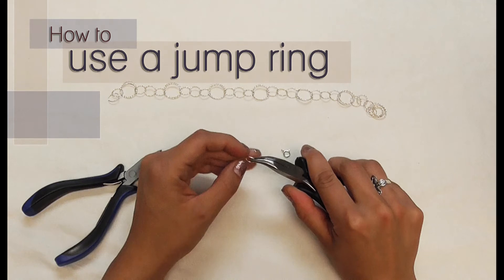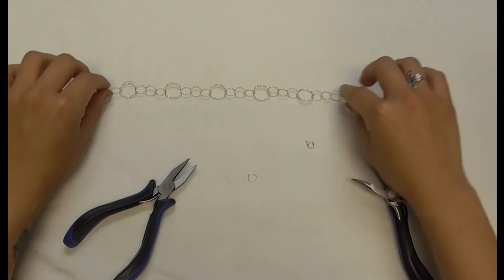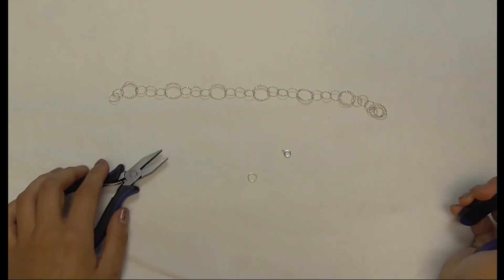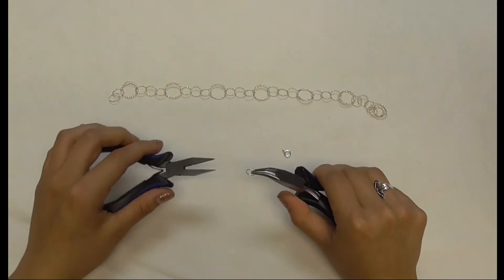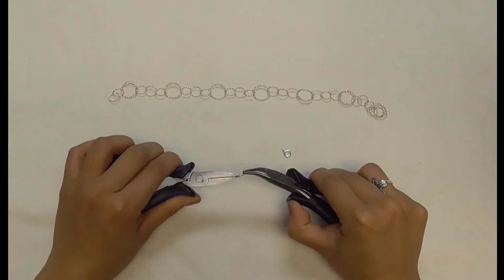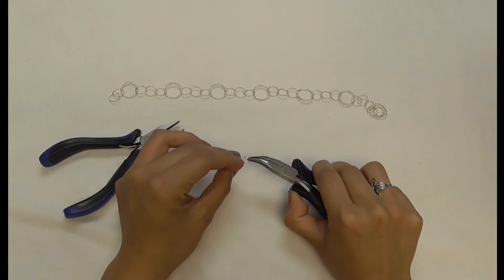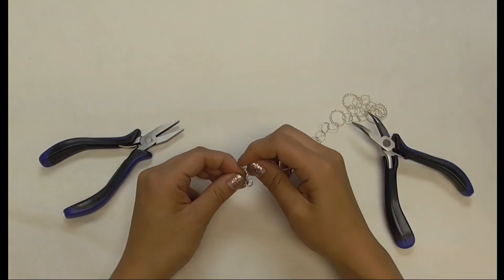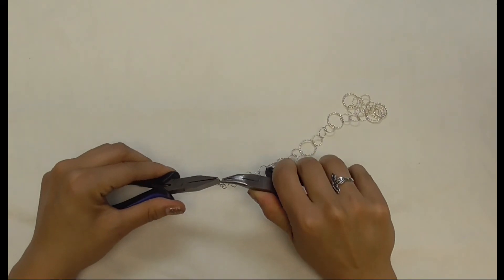How To Use Jump Rings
Jump rings are essential in jewelry making for attaching components together especially with closure.
1. Take your pliers (chain or flat nose-flat nose are better for preventing scratches) one in each hand, and grab each end of the jump ring where it opens.

2.  Pull one end away and one end towards you NOT spreading them apart. If you do spread them apart, you can push them back together making sure to make the ends pass each other from right to left creating a bit of a springy tension that makes it secure.

3. Once your jump ring is open, loop the end of the chain link and the tiny loop on your clasp onto the jump ring and close securely making sure both ends are flush and lined up without any space.

4. And there you go! You have a properly attached jump ring.

Official YouTube channel of here you will find how to videos on beaded jewelry making. Our instructors and designers will explain how to use beads, chains, charms and findings in handmade jewelry. These simple techniques using their years of experience can provide in-depth knowledge about art of jewelry making.